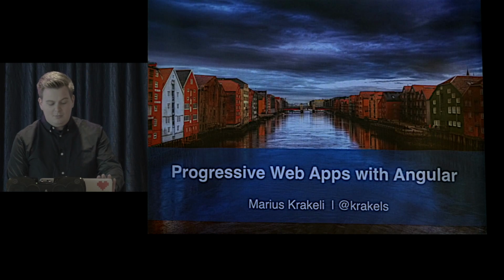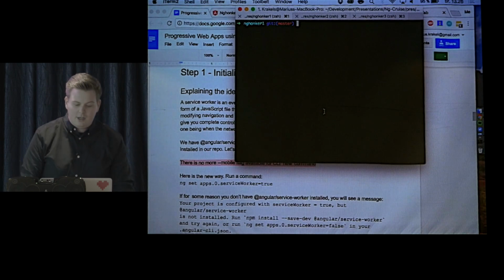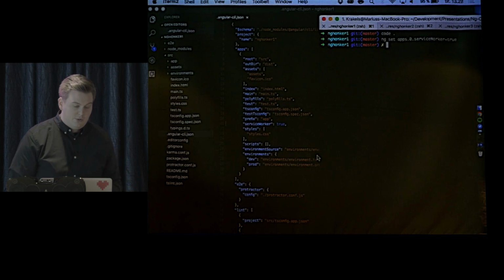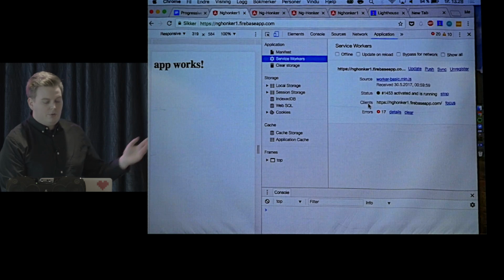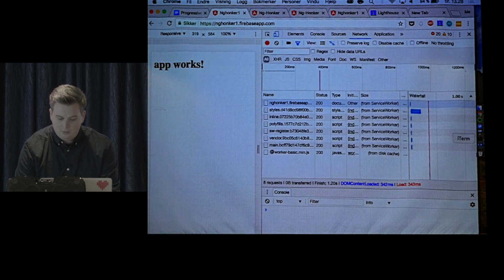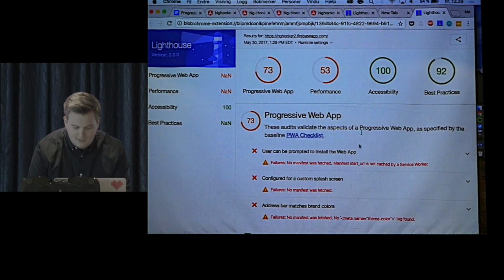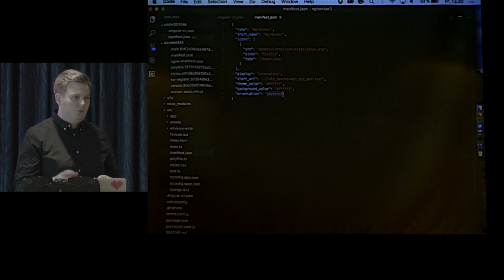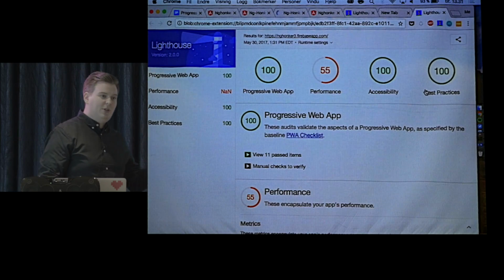Ng-Cruise - Lightning Talks : Progressive Web Apps with Angular ft. Marius Krakeli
This video was recorded at the 2017 ng-cruise sailing from Miami to the Bahamas. for more details!

Video produced by This Dot Media. for more JavaScript related news.